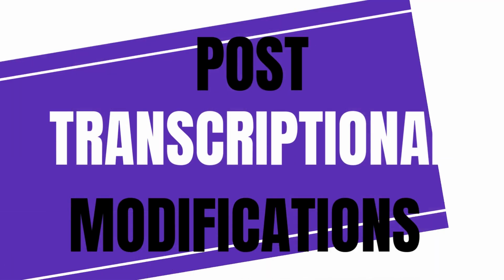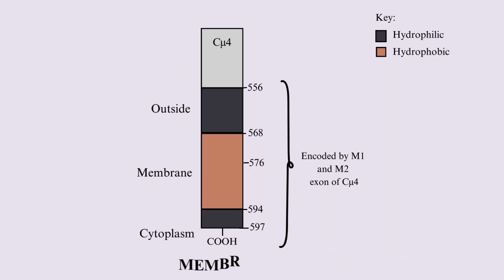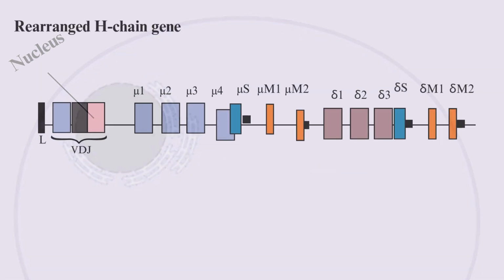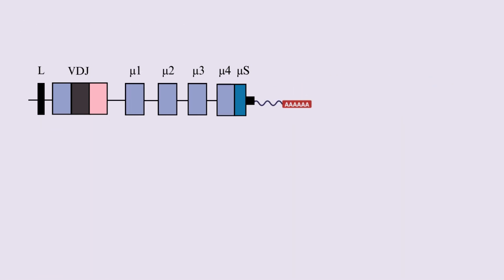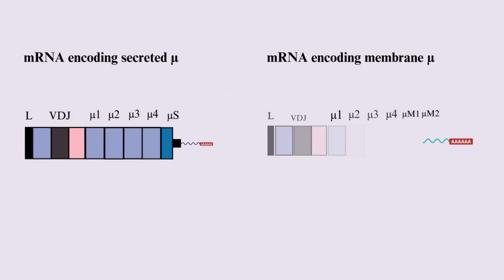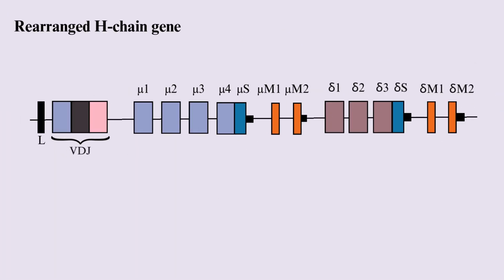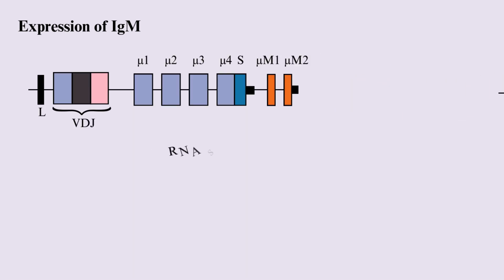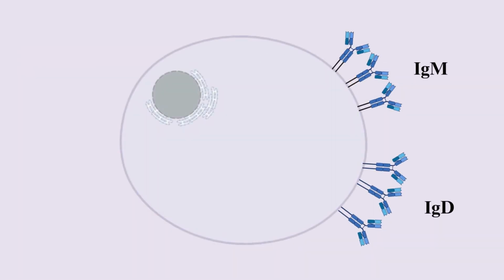Post Transcriptional Modifications in Ig Gene Expression | Biochemistry | Kinnaird College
In this video, we explore the fascinating world of post-transcriptional modifications in immunoglobulin (Ig) gene expression. Immunoglobulins, or antibodies, are crucial components of the immune system, and their diversity is essential for recognizing a wide variety of pathogens.
Post-transcriptional modifications play a key role in generating this diversity by regulating RNA processing after transcription. We'll discuss processes such as:
RNA Splicing: How exons and introns are processed to create the final mRNA transcript.
Polyadenylation: The addition of a poly(A) tail at the 3' end of the mRNA and its role in mRNA stability and translation.
Alternative Splicing: The production of different antibody forms (membrane-bound vs. secreted) based on splicing patterns.
By the end of this video, you'll understand how these molecular processes contribute to the regulation and expression of immunoglobulin genes, allowing our immune system to respond effectively to pathogens.
Whether you're a student of molecular biology, immunology, or simply curious about how the immune system works at the genetic level, this video will help you grasp the essential mechanisms behind Ig gene expression.